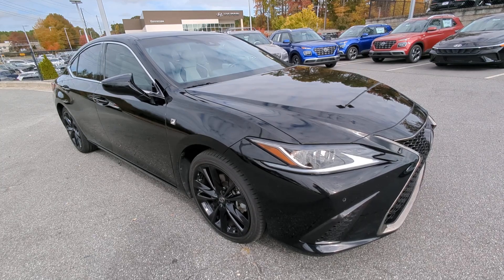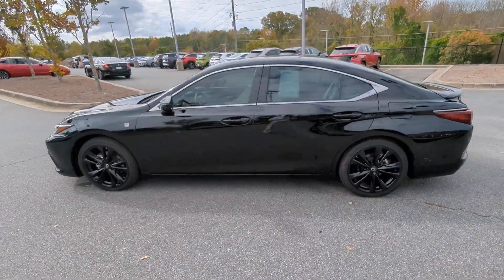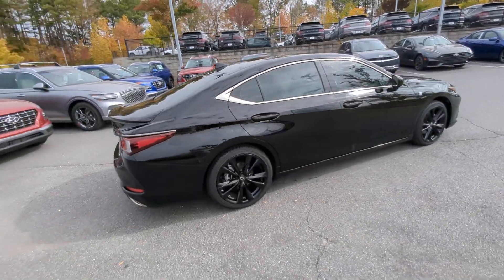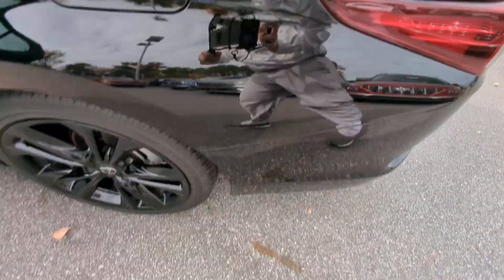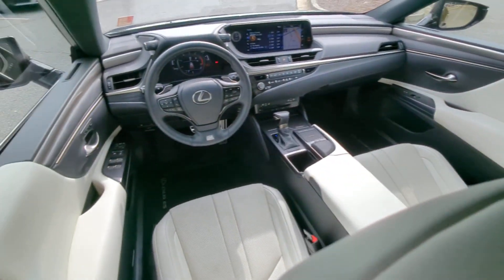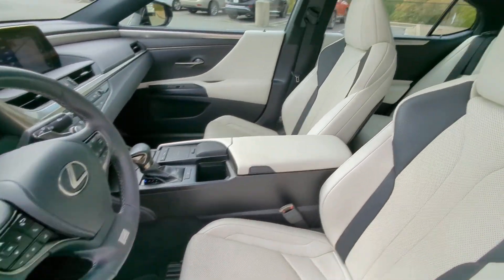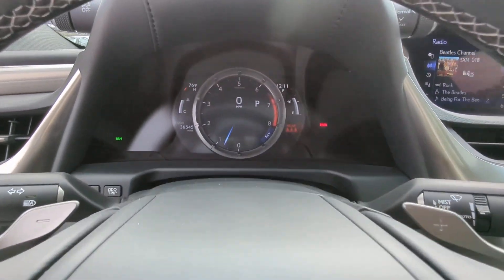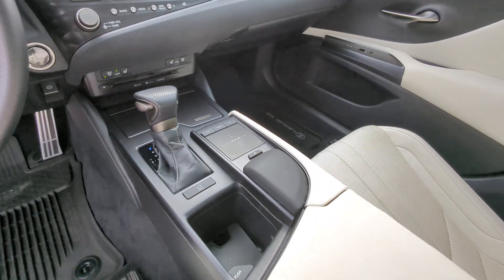2021 Lexus ES Kennesaw, Marietta, Woodstock, Acworth, Roswell, GA G1968A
Used 2021 Lexus ES 350 F Sport available in Kennesaw, Georgia at Hyundai of Kennesaw. Servicng the Marietta, Woodstock, Acworth, Roswell, GA area.
2021 Lexus ES 350 F Sport - Stock#: G1968A - VIN#: 58AHZ1B11MU090198

Recent Arrival! Priced below KBB Fair Purchase Price!brbrBluetooth Hands Free 10-Way Power Adjustable F SPORT Front Seats AM/FM radio: SiriusXM Apple CarPlay/Android Auto Auto High-beam Headlights Auto-dimming door mirrors Driver door bin Electronic Stability Control Emergency communication system Exterior Parking Camera Rear F SPORT NuLuxe Seat Trim Fully automatic headlights Garage door transmitter: HomeLink Heated & Ventilated Seats Heated door mirrors Memory seat Overhead airbag Power driver seat Power moonroof Power passenger seat Power Tilt/Telescoping Steering Wheel w/Memory Radio: Multimedia System w/8 Color Display Rain Sensing Wipers Remote keyless entry Steering wheel memory Steering wheel mounted audio controls Wheels: 19 x 8J Split-5-Spoke Aluminum Alloy. 22/31 City/Highway MPG Clean CARFAX. CARFAX One-Owner.brbrBlack 2021 Lexus ES 350 F Sport FWD 3.5L V6 DOHC 24Vbrbrbr*Please contact dealer for full details. All prices do not include taxes estimated tax fees dealer documentary fee certification costs reconditioning costs and any installed equipment. *Limited warranties see dealer for details.